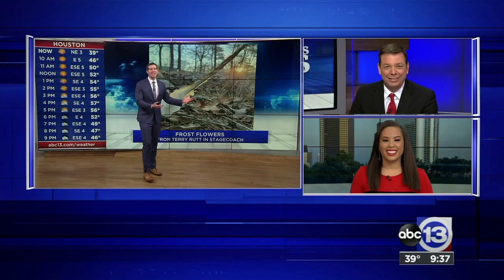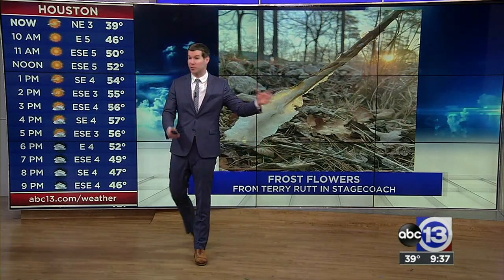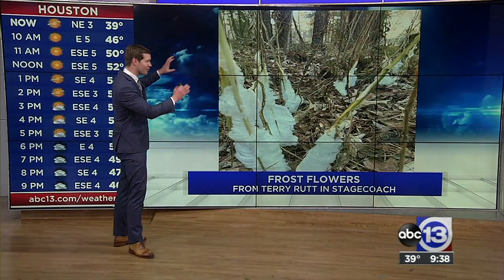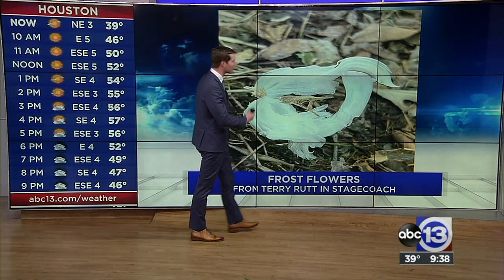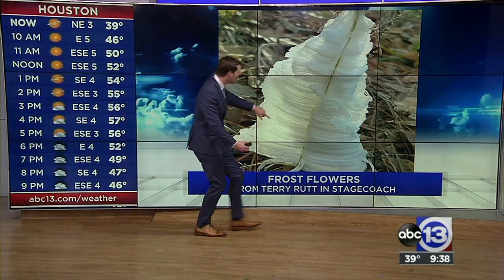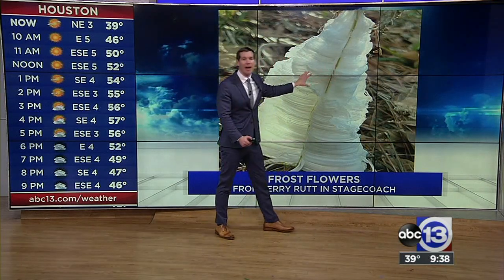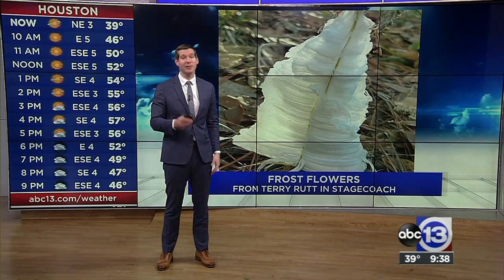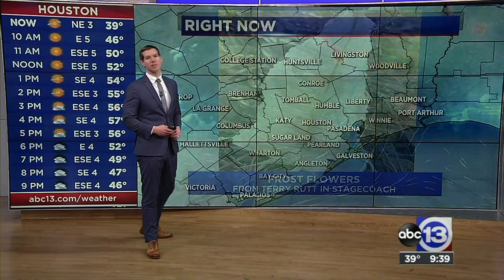ABC13 meteorologist Kevin Roth explains the phenomenon of frost flowers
Have you ever heard of a frost flower? An ABC13 viewer shared some pretty cool photos with meteorologist Kevin Roth, and it turns out there's a scientific explanation behind them.